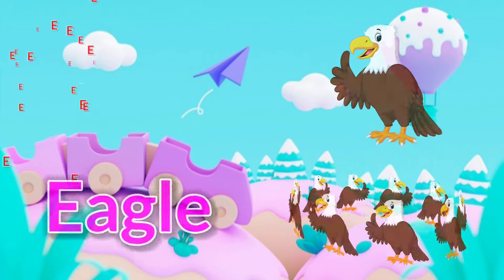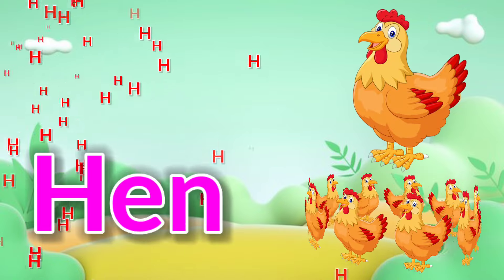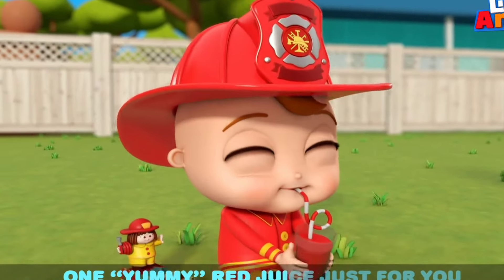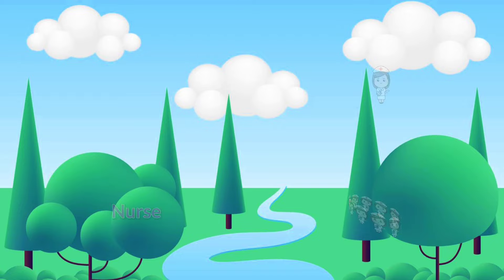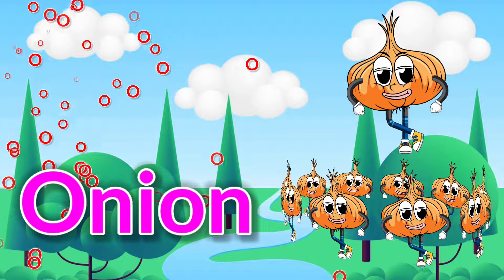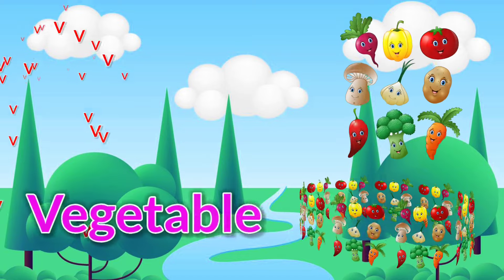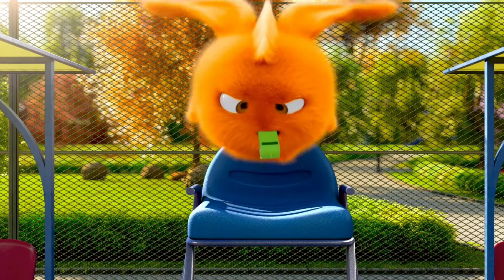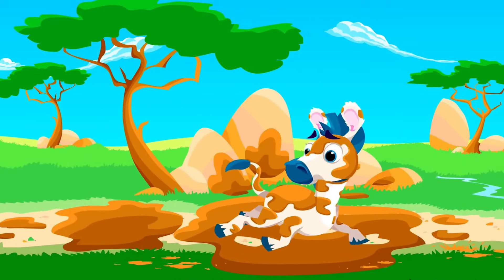ABC Phonic Song | A for Apple |Toddler Learning Video Songs | Alphabet Song for kids | Kids Cartoon